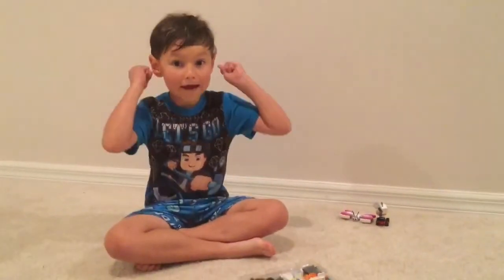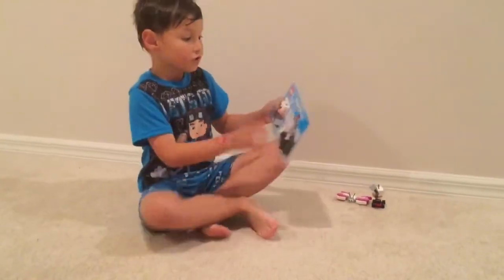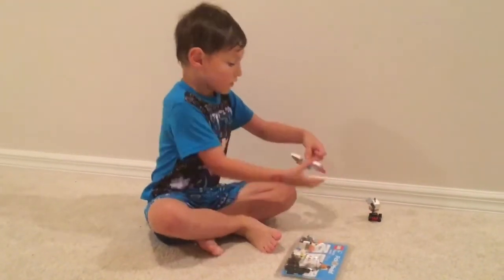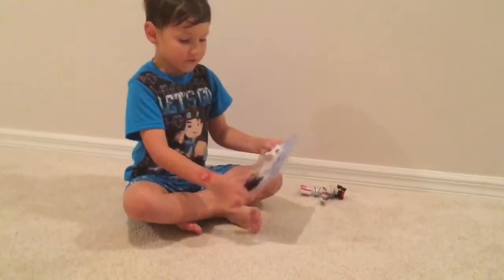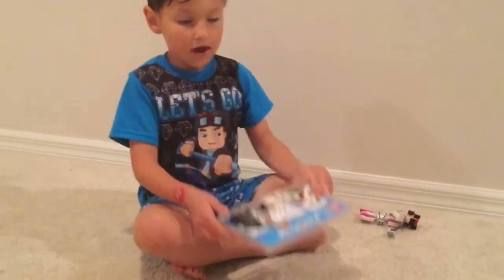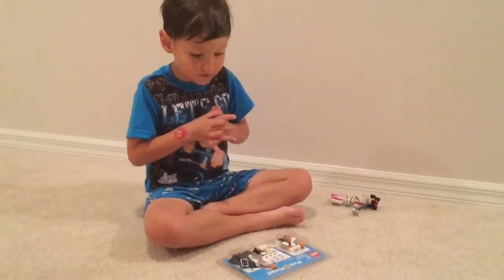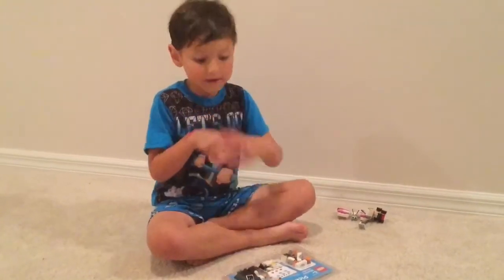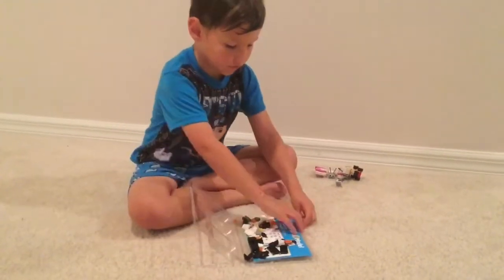Lego Pick a Model Pik Kid opens and builds Penguin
Alexander Pik Kid opens his Lego Pick a Model.

Ages 6+
50 pieces